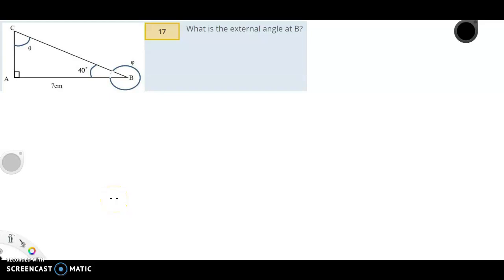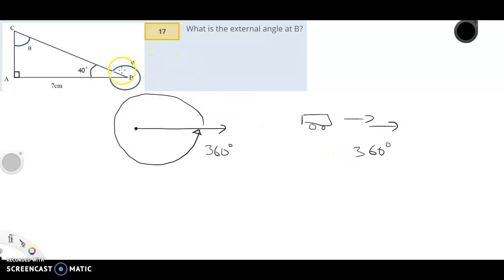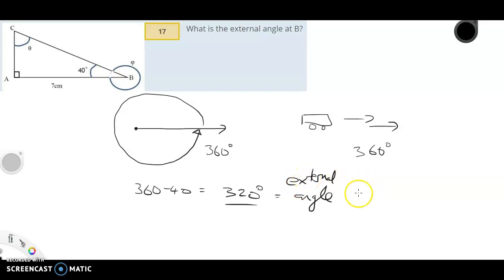Q 17 Trig External angle given internal angle of triangle